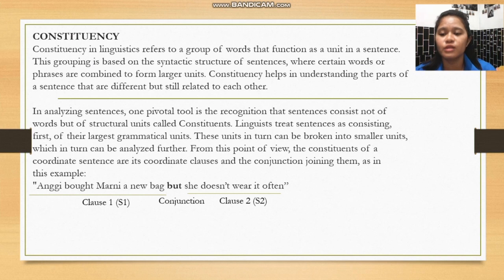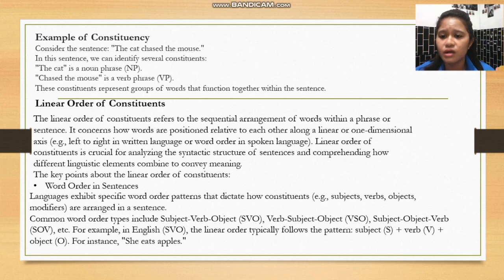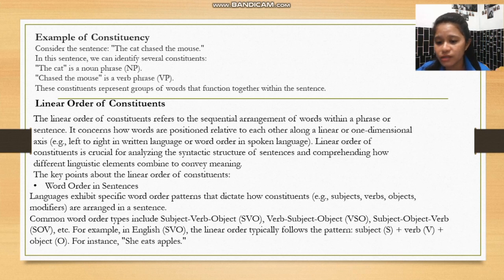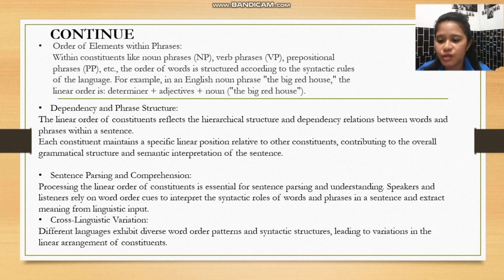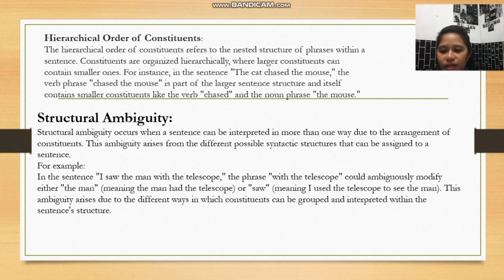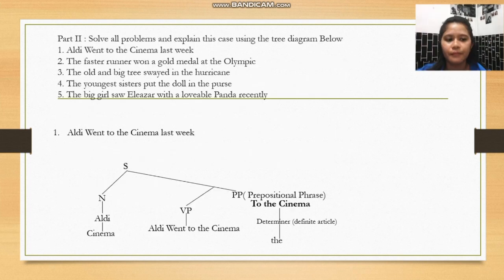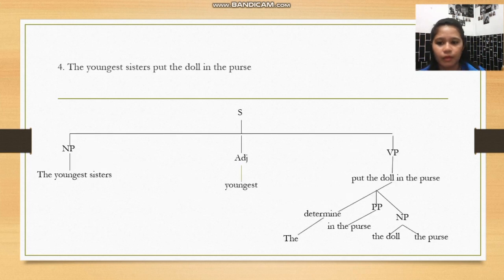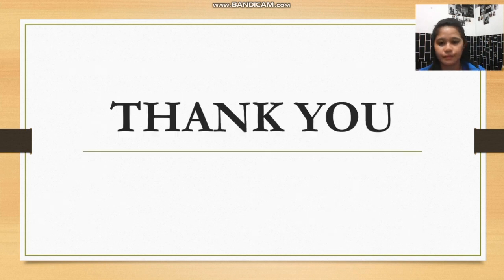PROJECT UTS SINTAX _MARIA MUDE_33210093